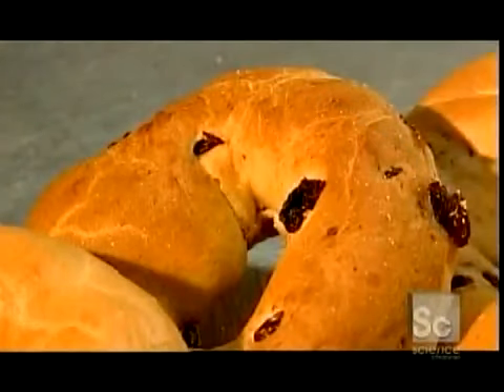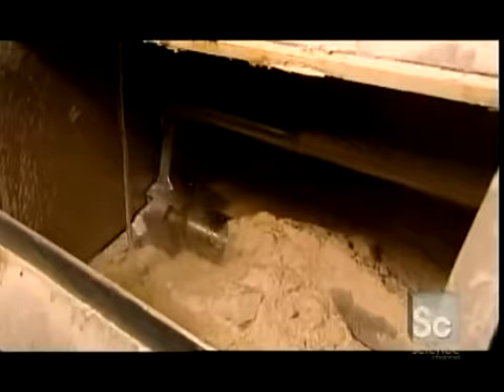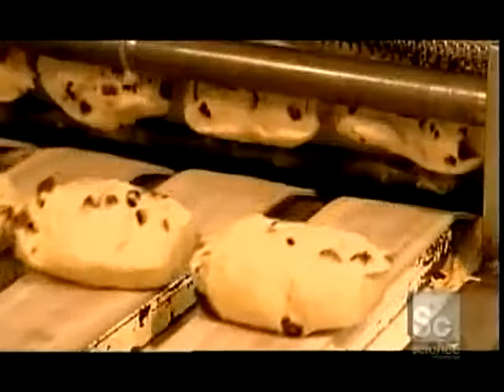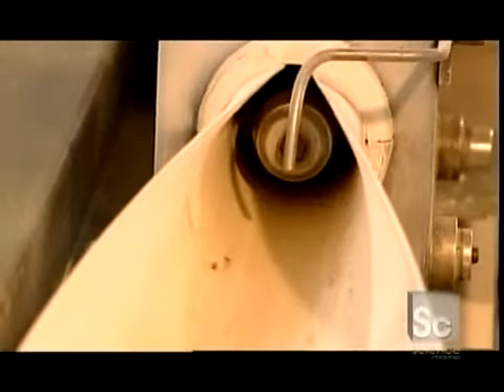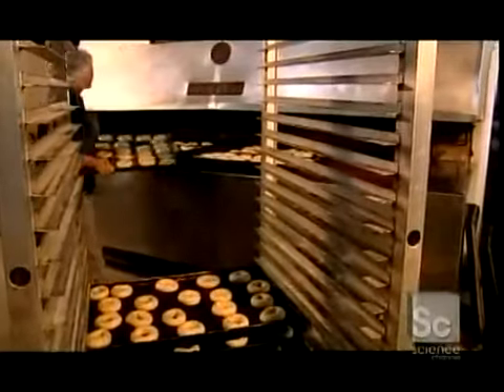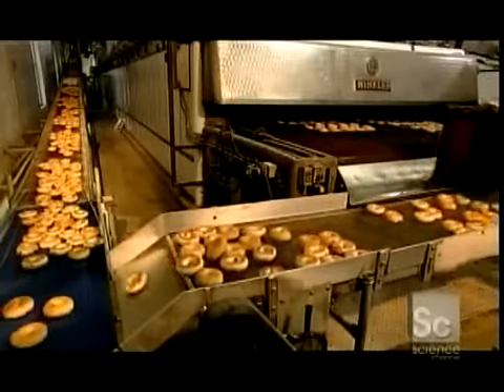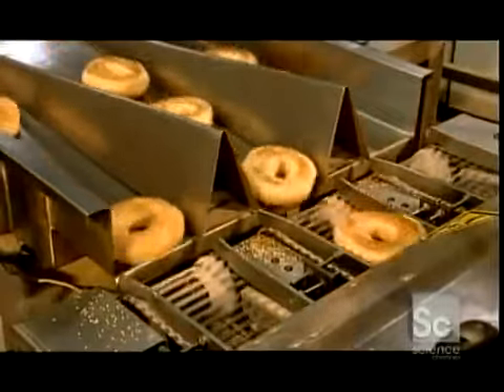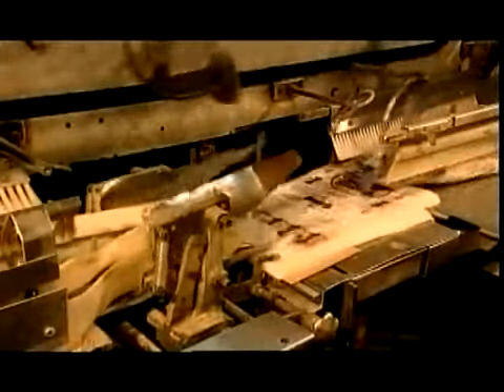How It's Made Bagels YouTube